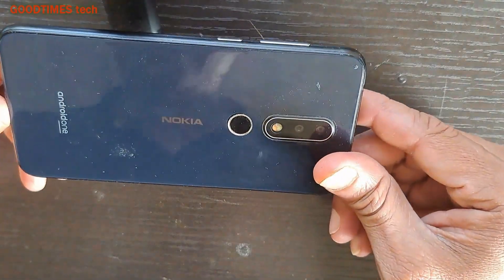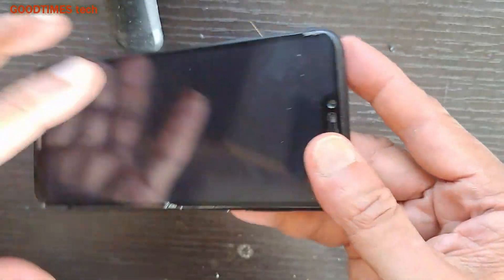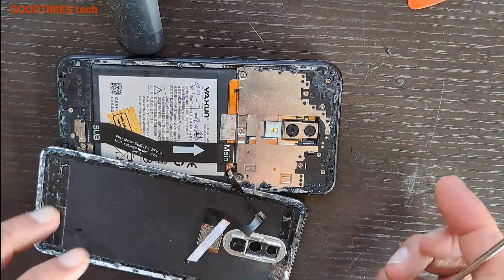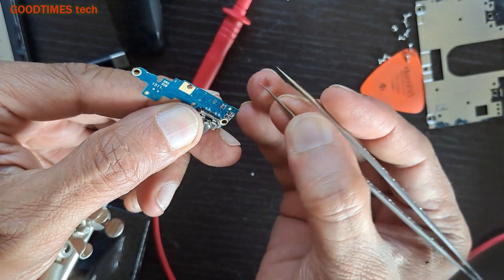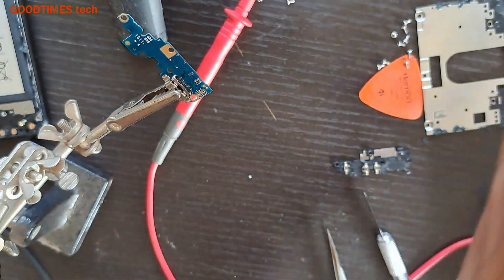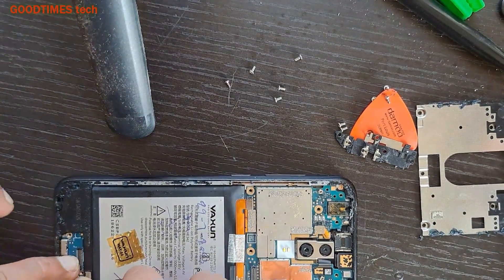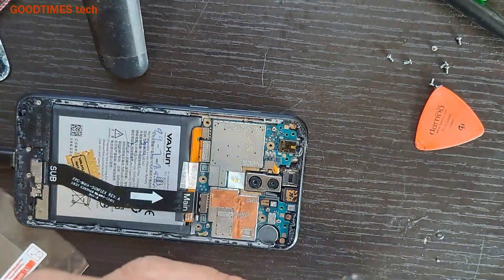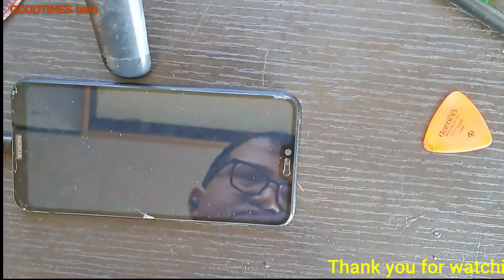Nokia 6.1 plus smartphone not charging | How to solve ?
A client had charging problem with his Nokia smartphone, when he took it to a smartphone service center, technician there replaced the sub-board and the phone was working fine but around after a week the phone started intermittent charging issue and customer again took it to the same service center, this time technician placed some rubber pieces inside the charging socket and showed customer that the phone was charging, the next day customer was unable to connect the charger and phone was not powering ON and he brought the phone to my workshop, this video shows what was the problem and how it was solved.